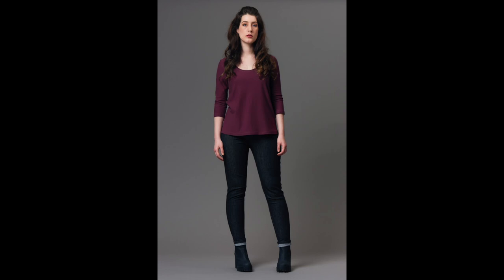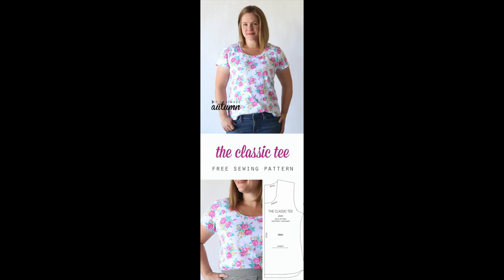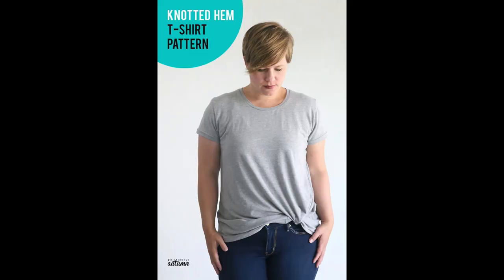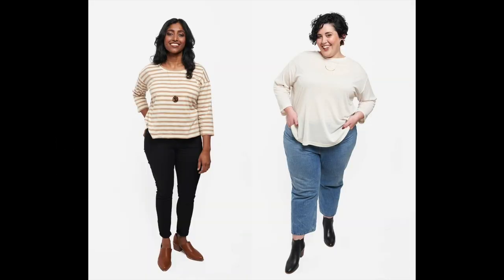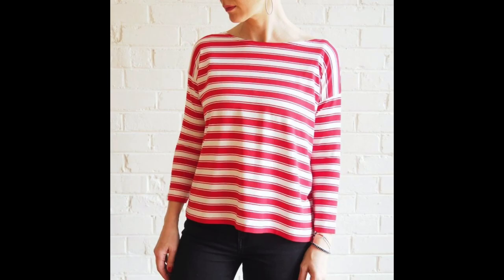8 FREE T-Shirt Sewing Patterns You Need In Your Life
I love finding freebies especially good ones and so I decided to put together this fun list of completely FREE t-shirt sewing patterns for you to enjoy.

✂️  Sewing Pattern Resources